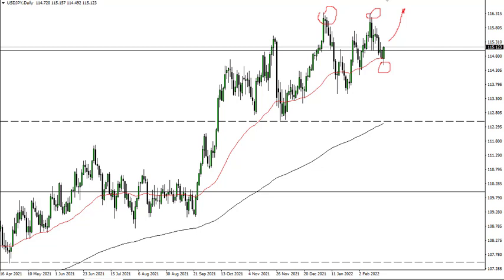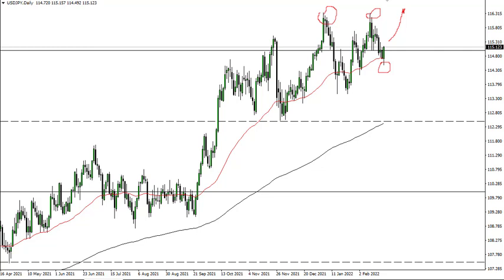USD/JPY Technical Analysis for February 23, 2022 by FXEmpire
The US dollar initially fell during the trading session on Tuesday to break down below the 50 day EMA. However, we have bounced from there quite drastically.